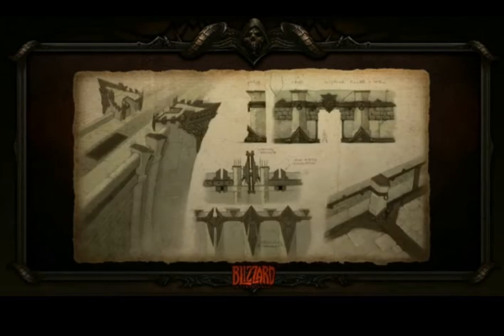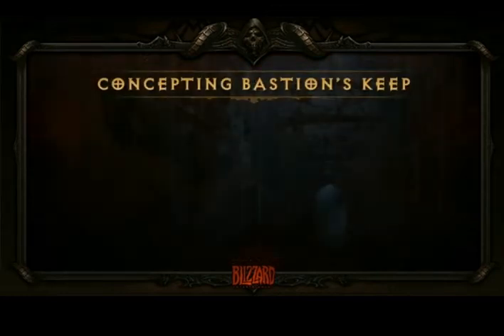Blizzcon 2010 Diablo 3 Crafting Sanctuary p2/7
Blizzcon 2010 Diablo 3 Crafting Sanctuary from Blizzard Entertainment If you like what they do, please support them by buying their games If you are interested in Blizzcon please for more information. More videos at Direct TV. Copyrighted by Blizzard Entertainment and Direct TV.